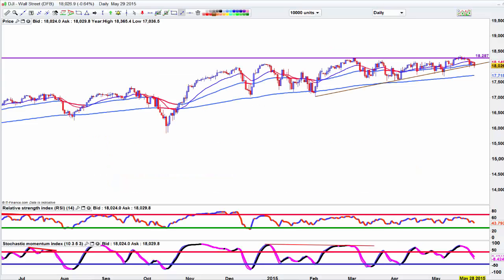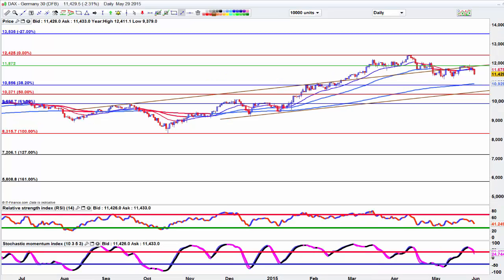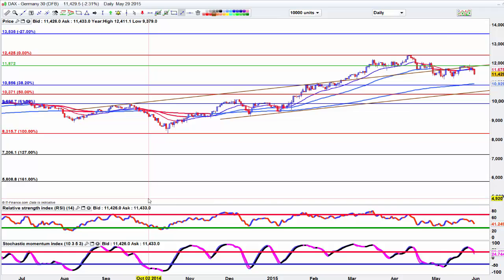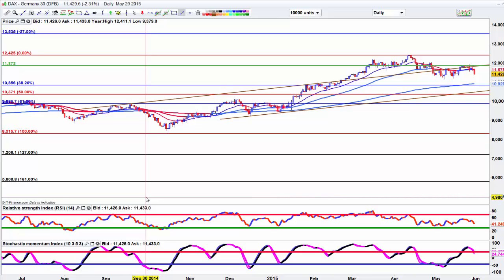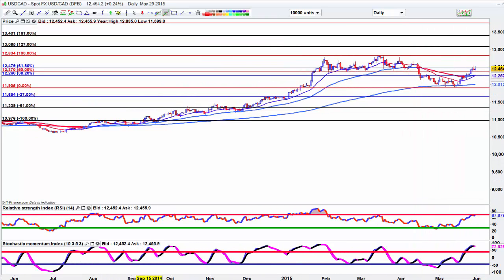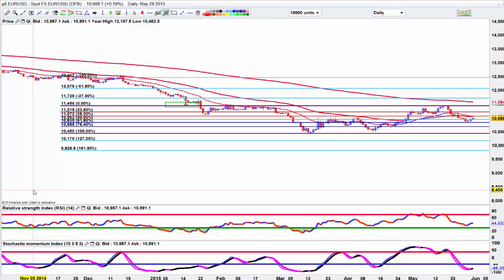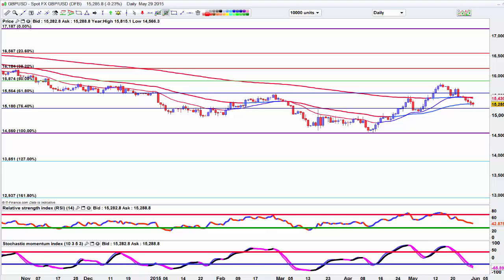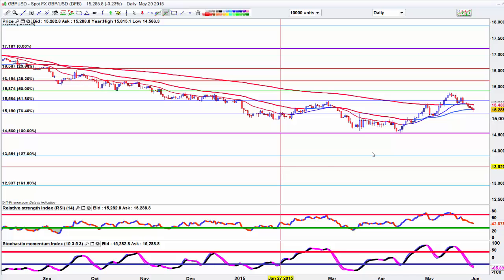Weekend look at the markets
Can the euro hold up?